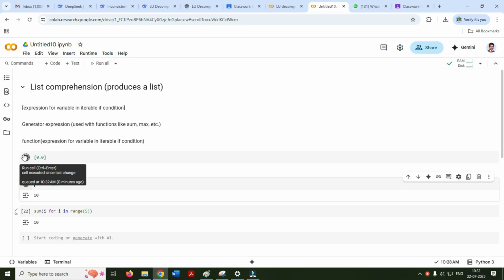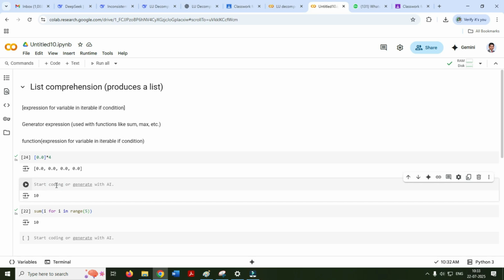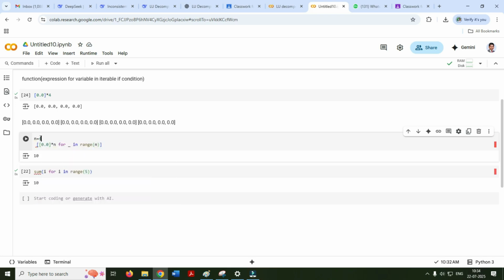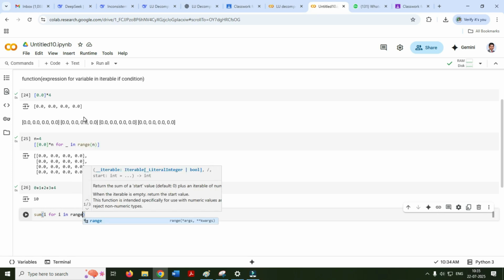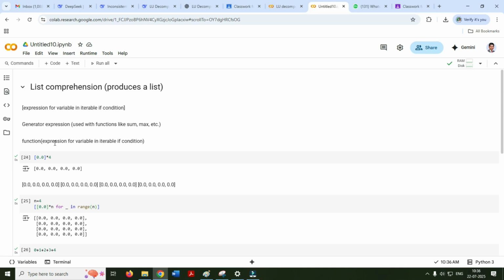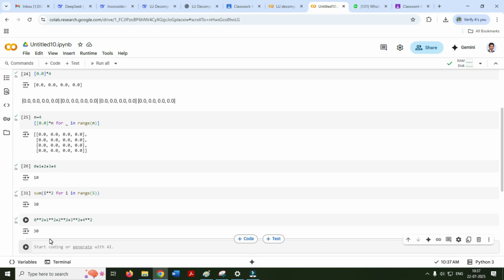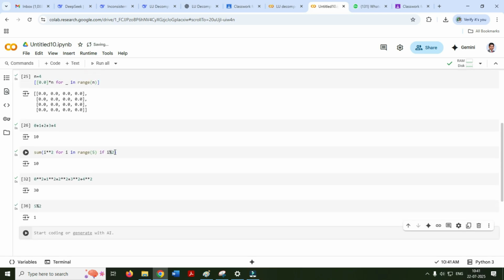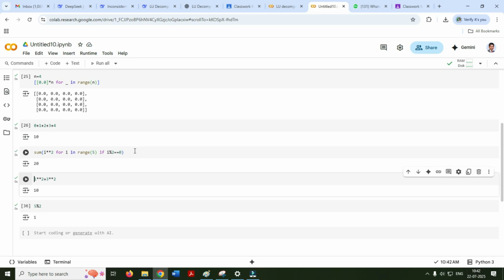Simple One-Line Loop in Python